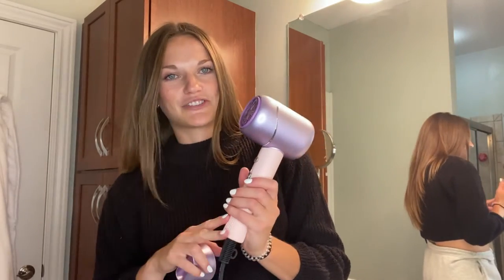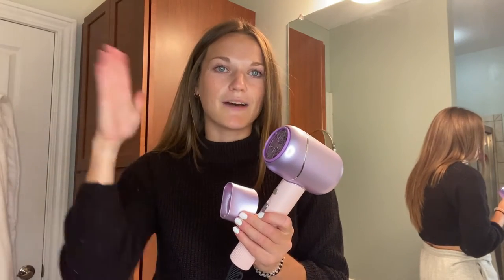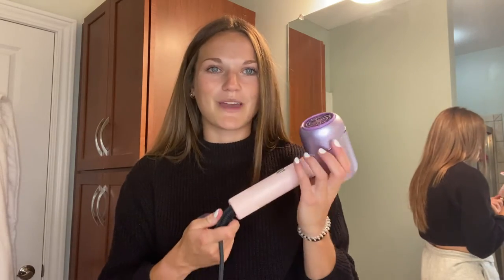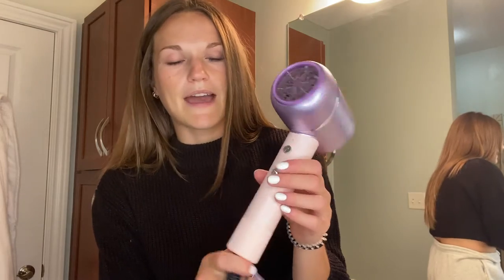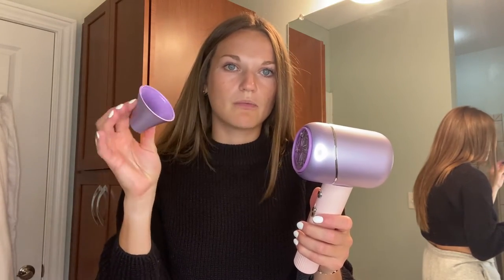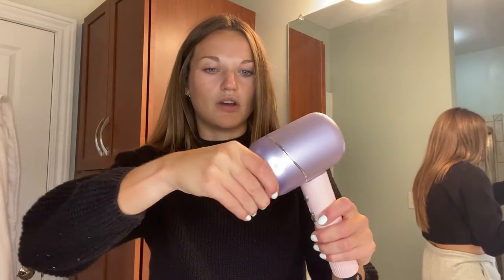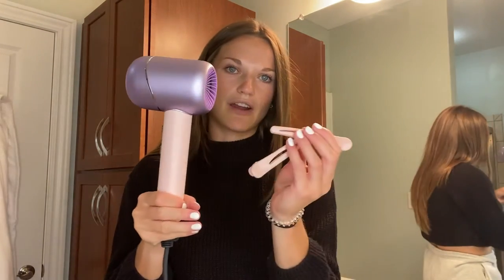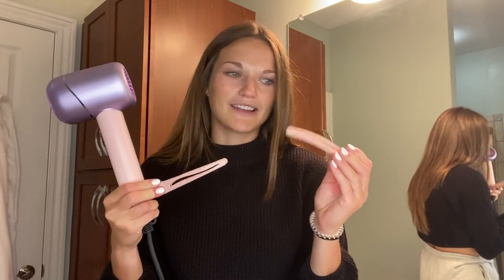7magic hair dryer(fast) | amazon 2021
Hi all, today I want to show you this 7MAGIC hair dryer. I have been using this hair dryer. I got off Amazon and it is incredible. Not only do I use it to dry my hair and it is super super fast!

Product Description:
- Powerful AC Motor
- Ionic technology
- Fast drying
- Cool / heat / 2 speed settings
- Removable nozzle
- 360° Swivel nozzle
- Compact and lightweight
- Shine and health

⭐About Us:
Heyheyhey~🙋‍♀️🙋‍♀️ This is 7AMGIC. Go-to brand for hair-care products that are lightweight, stylish, and super easy to use.